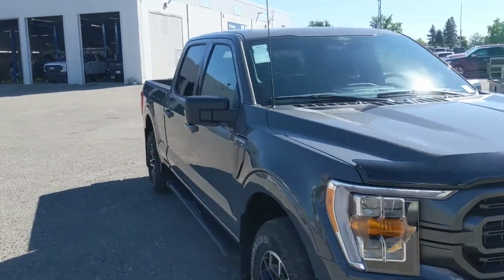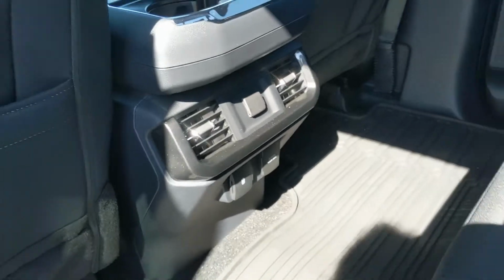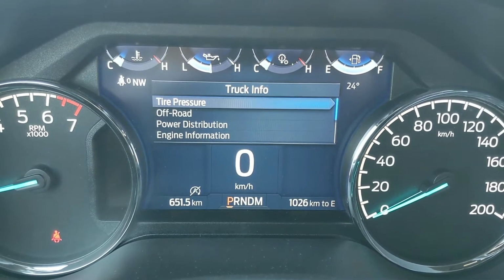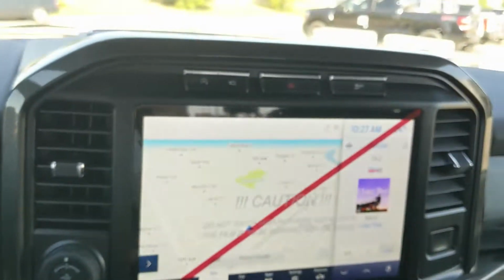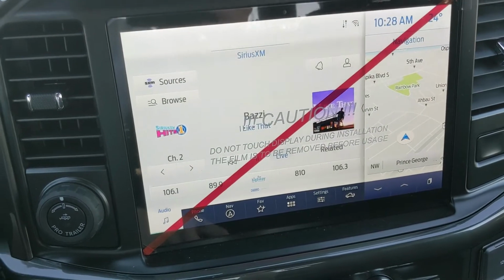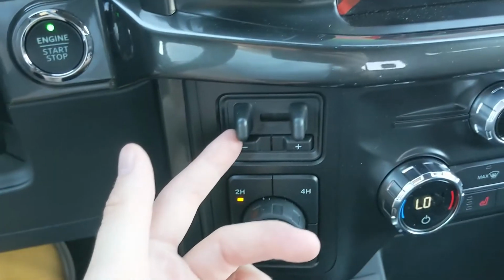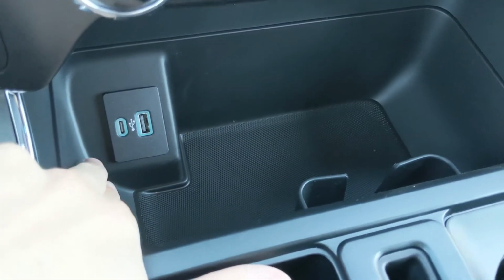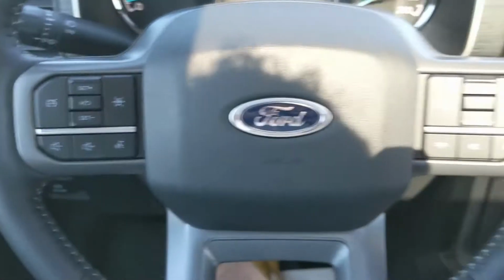2021 Ford F-150 XLT Walk-Around | Stock# FB83112 | Prince George Ford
2021 Ford F-150 XLT Walk-Around | Stock# FB83112 | Prince George Ford

The newly redesigned 2021 Ford F-150 XLT comes with some great features that include FORDPASS CONNECT, Rear View Camera with Reverse Sensing System, BLIS W/Cross Traffic, Lane Keeping System, XLT Sport Package, 10-Way Power Driver Seat, Heated Front Seats, SYNC 4, Trailer Tow Package with Pro Trailer Backup Assist, Remote Start, Twin Panel Moonroof, Boxlink Cargo Management System, and Pre-collision Assist.

Coming in a Lead Foot exterior with a Black Sport Cloth interior and powered by a 3.5L V6 EcoBoost Engine with Auto Start/Stop.

1331 Central Street West
Prince George, BC
V2M 3E2